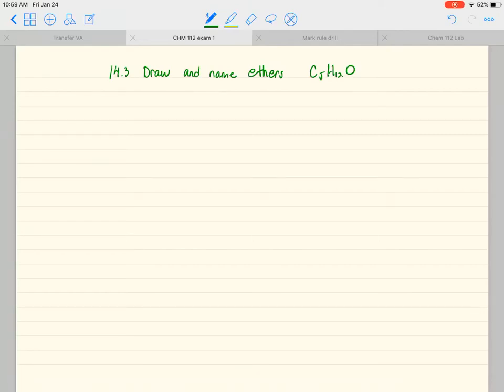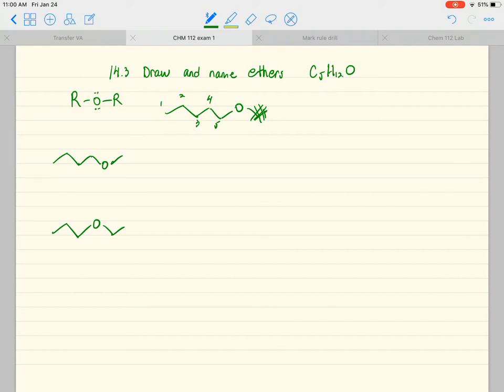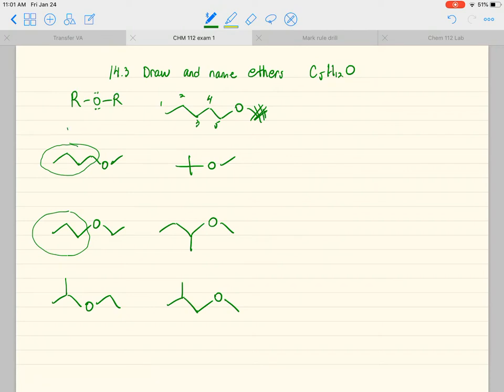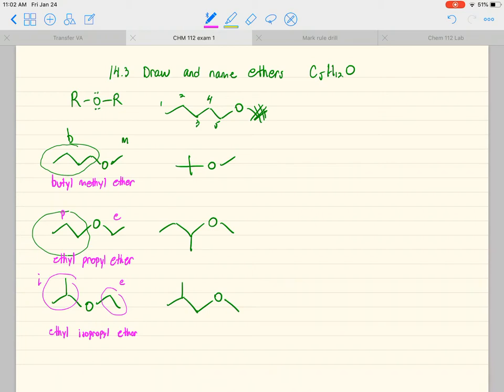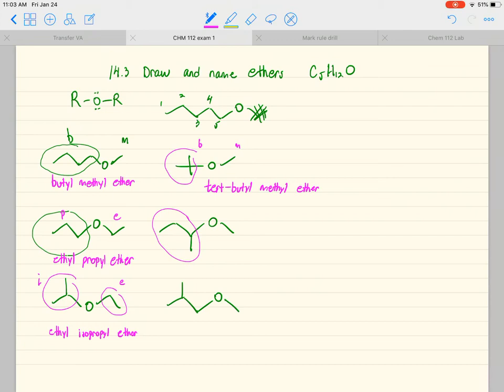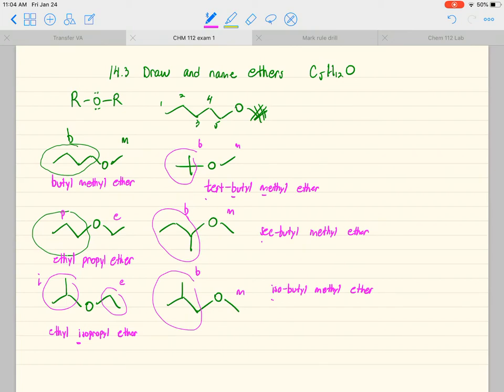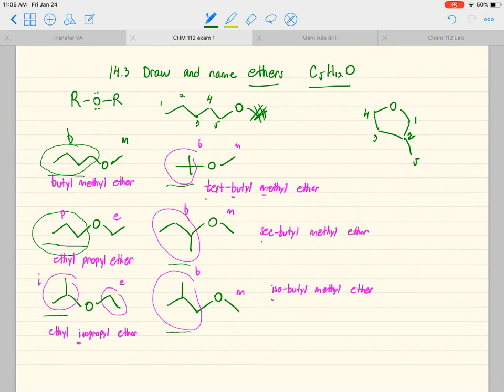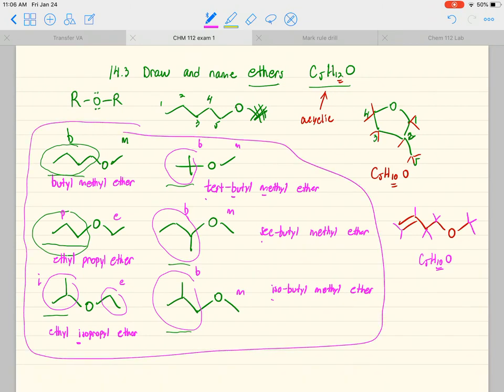Draw and Name Ethers C5H12O [Klein] 14.2 2nd edition.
Here is how I systematically draw and name ethers of C5H12O. I decided to use the common isopropyl, term-butyl, sec-butyl, and iso-butyl naming conventions. I do not discuss other ways to name these substitutents.